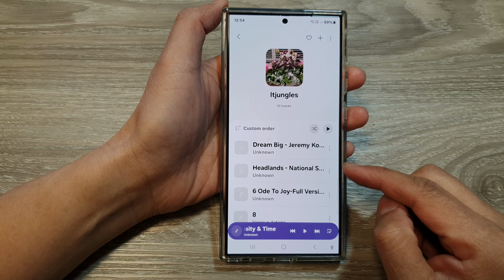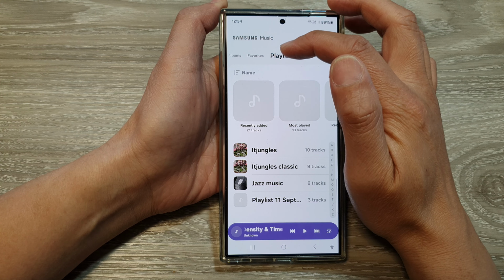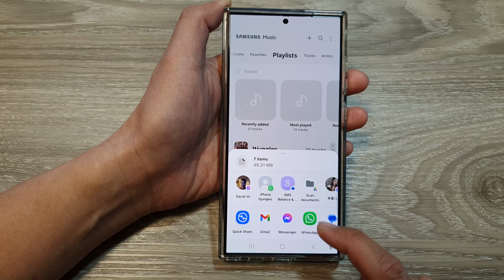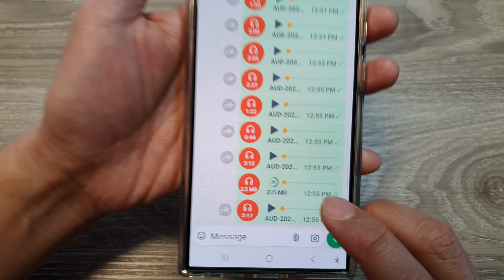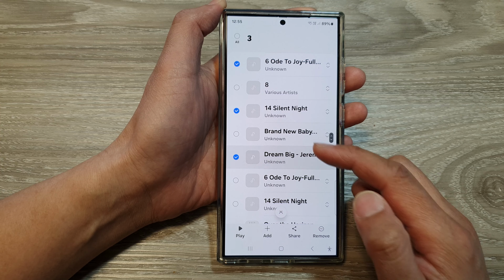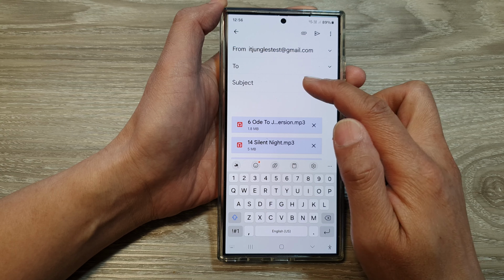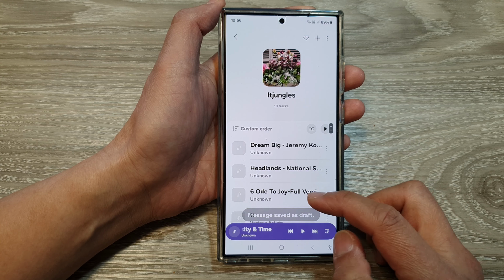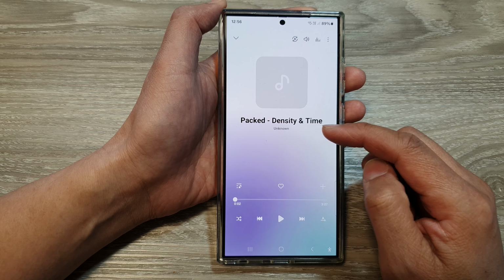Galaxy S24/S24+/Ultra: How to Share Songs In Samsung Music To Your Friends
Learn how you can share songs in Samsung Music to your friends on your Galaxy device. this guide will help you make the most of Samsung Music's sharing feature. Perfect for music lovers looking to spread good vibes!